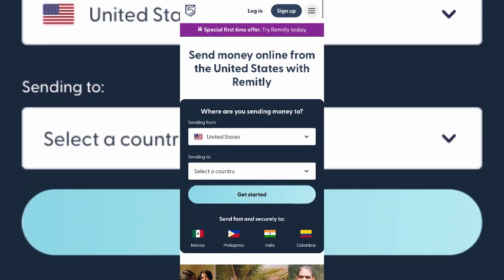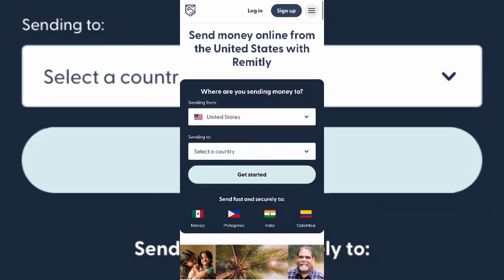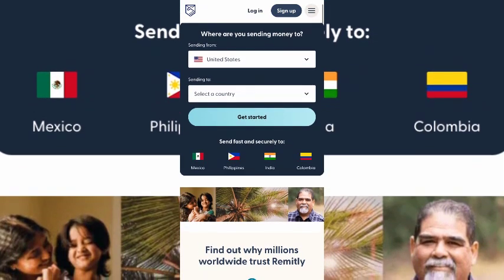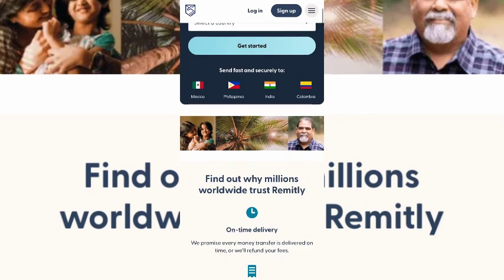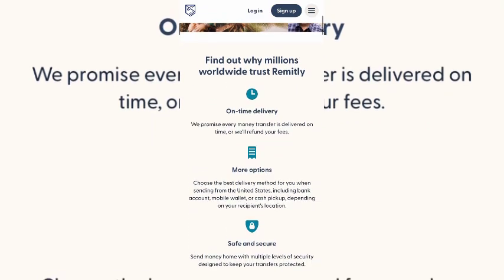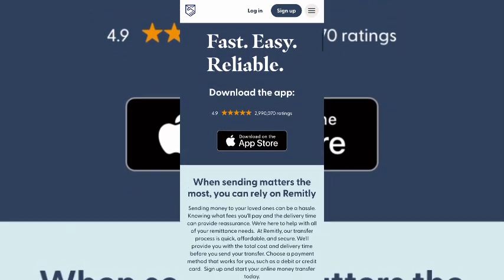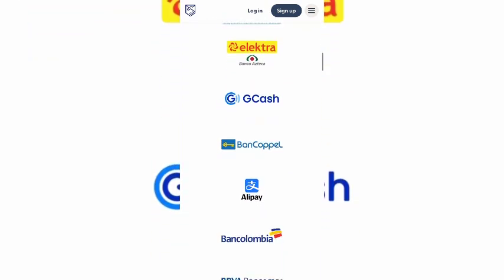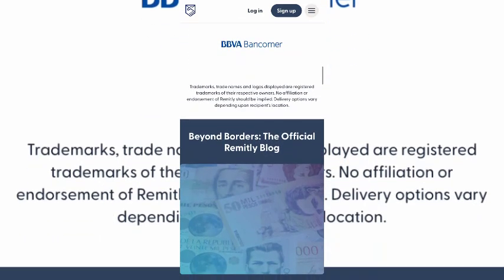How To Transfer Money From Australia To Cambodia - Step By Step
In This Video, you will learn about How To Transfer Money From Australia To Cambodia - Step By Step